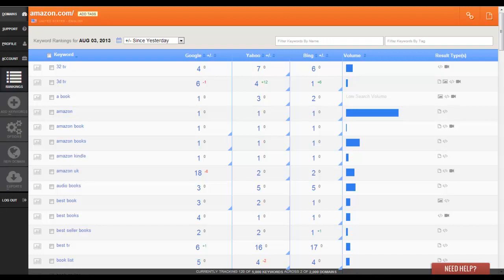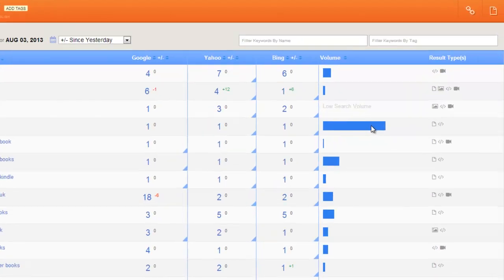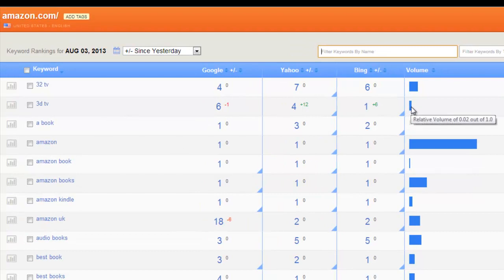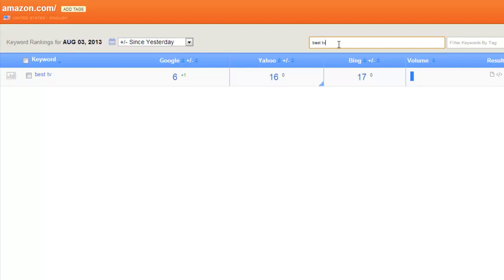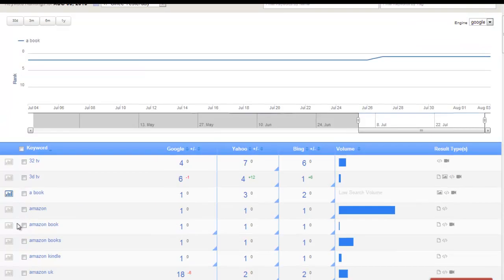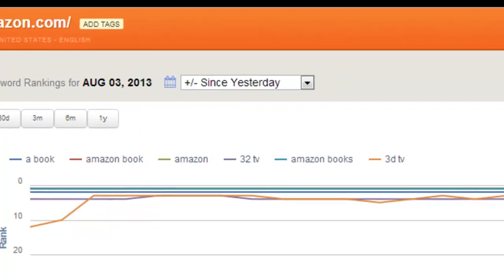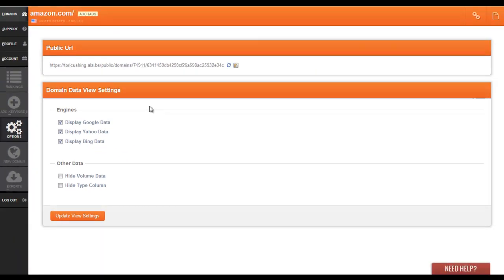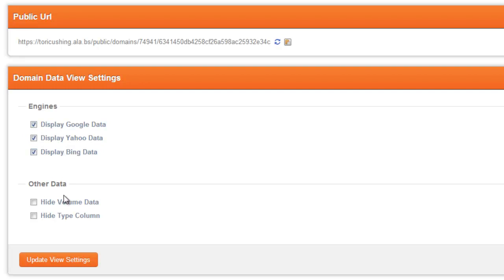AuthorityLabs Domain Page Overview Part 2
AuthorityLabs Domain Overview Part 2:
Result types
Volume
Graphing
Filtering
Edit columns